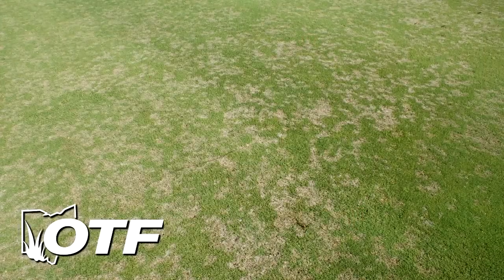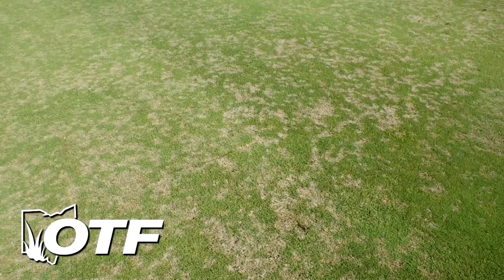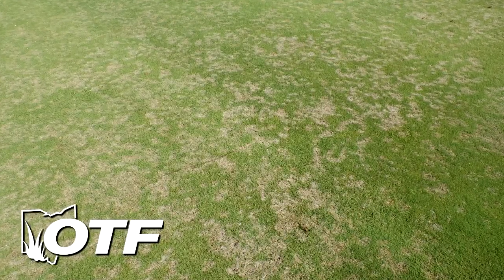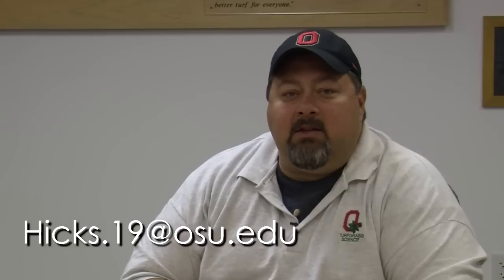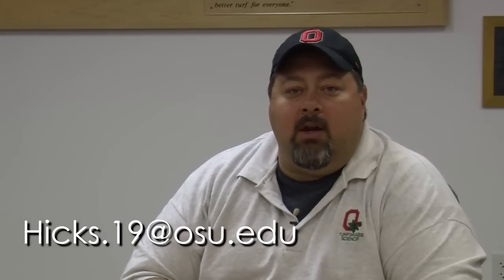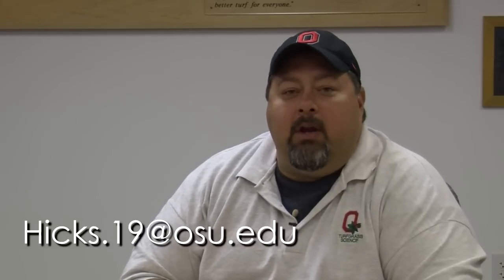Turf Tips - Todd Hicks; July 20, 2012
Todd Hicks of Ohio State's Plant Pathology department discusses turf disease updates including dollar spot, pythium, summer patch and anthracnose.